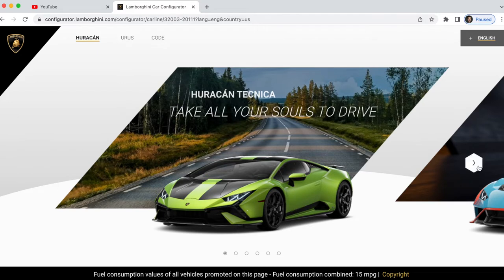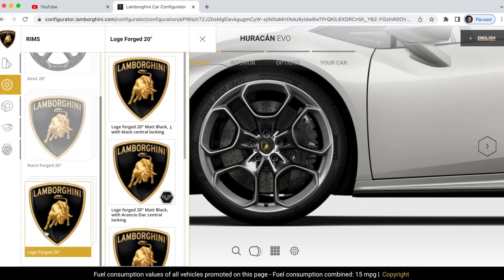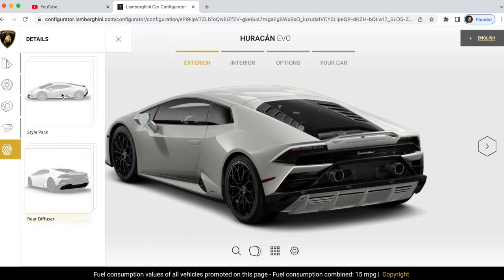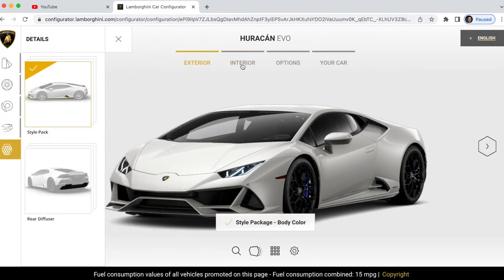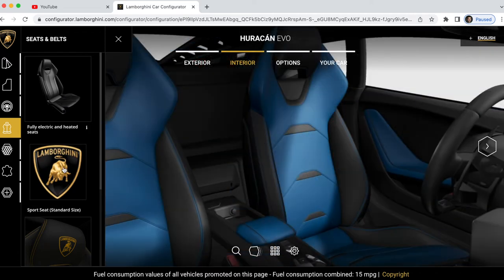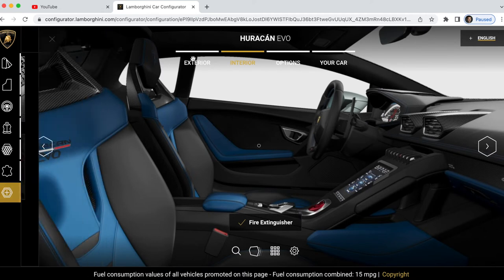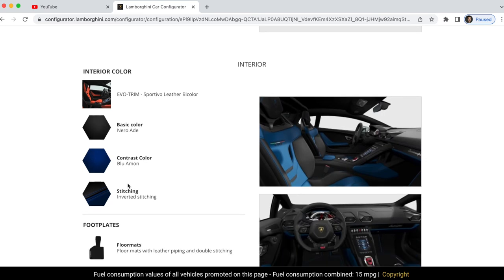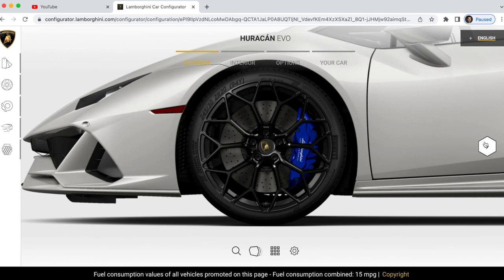How I’d Spec a Lamborghini Huracan EVO Using Lamborghini's Online Configurator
Video showing how I would personally spec out a Huracan EVO.

CarSpex Air Freshener On Amazon